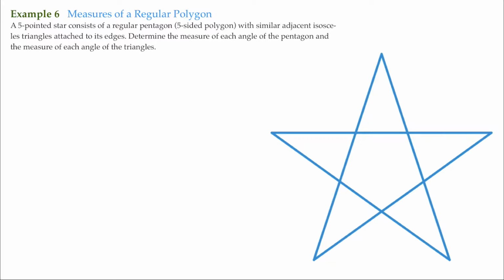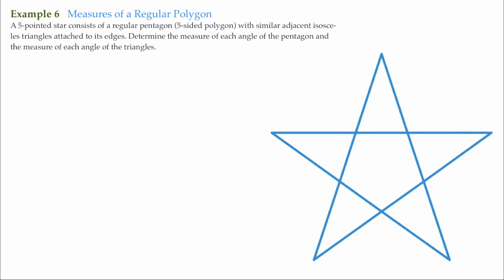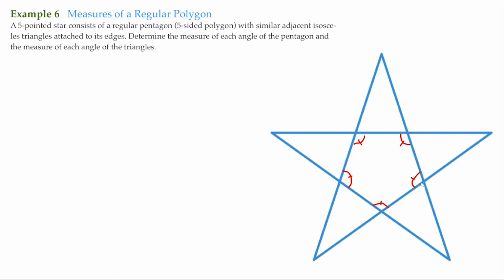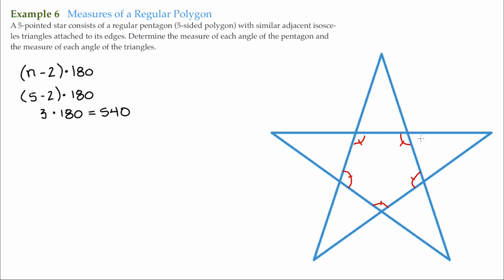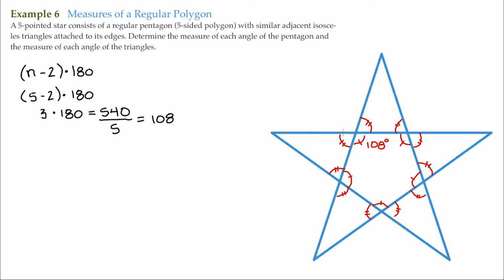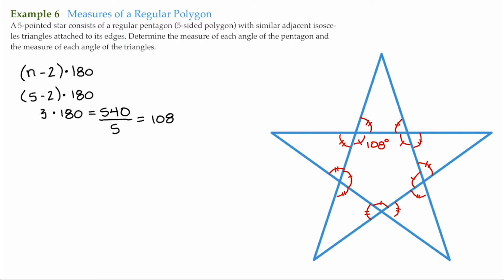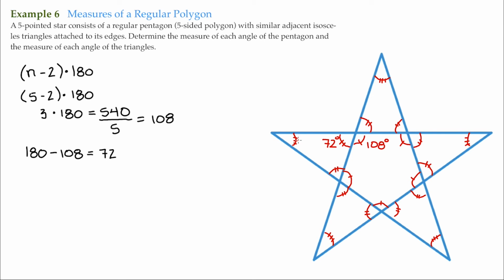6.2 Example 6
Discovering Mathematics
Chapter 6 The World of Geometry
Section 2 Triangles and Polygons
Example 6